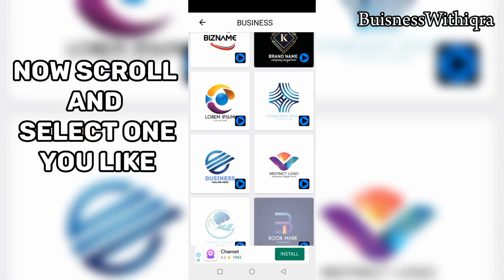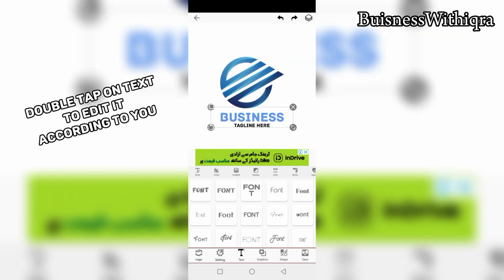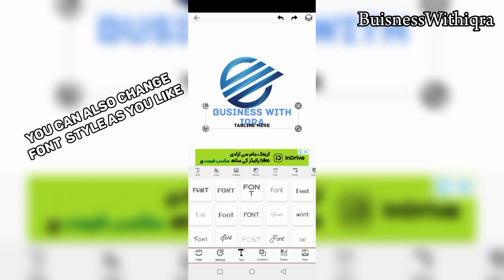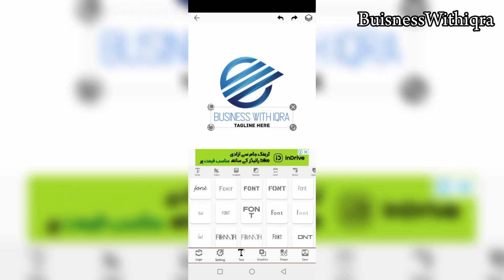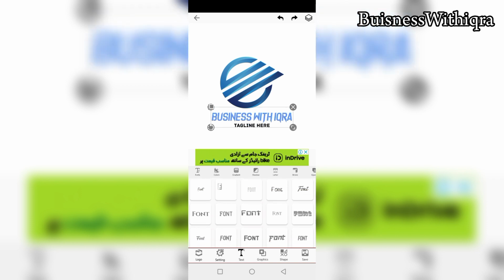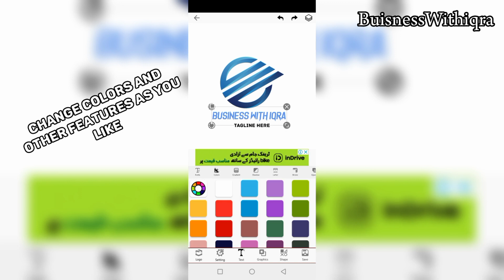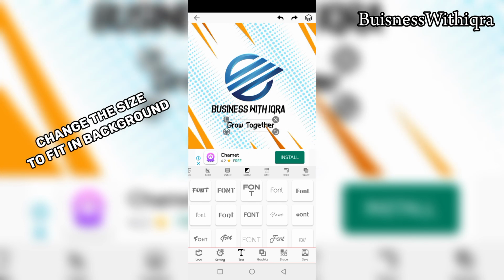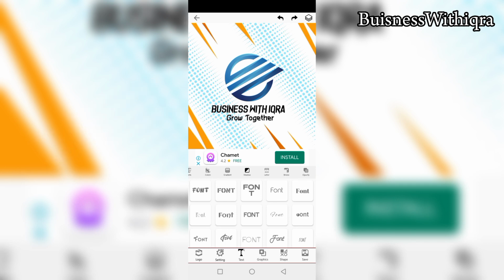How To Edit Logo For Your Social Media || Quick Logo Editing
How To Edit Logo For Your Social Media || Quick Logo Editing || logo logodesiyou'll learn how to edit a logo in just 3 minutes! Whether you're a beginner or an experienced graphic designer, this quick and easy tutorial will show you step-by-step how to make simple edits to your logo using popular design software. Watch now and take your logo editing